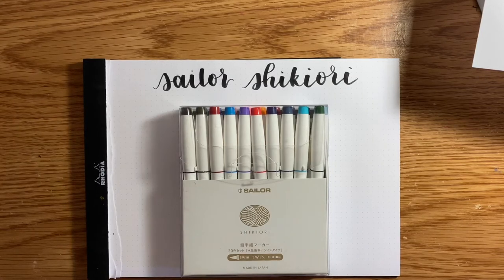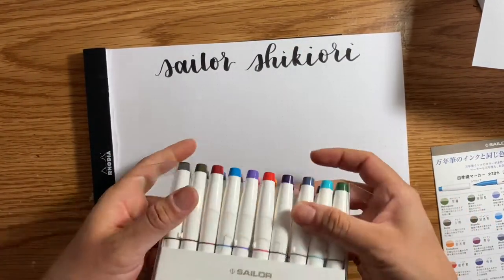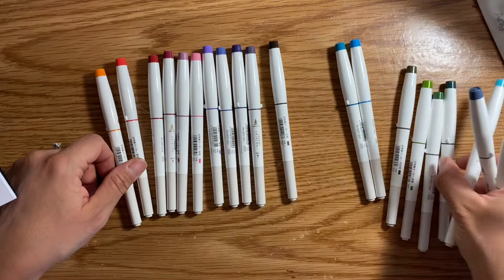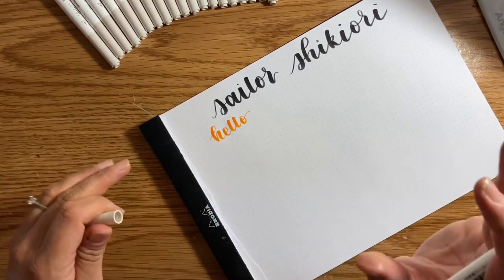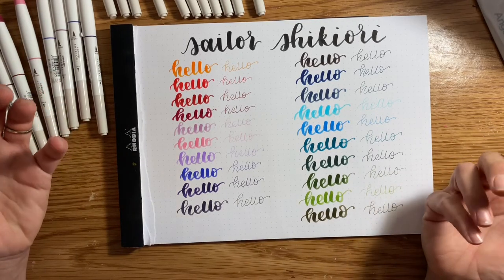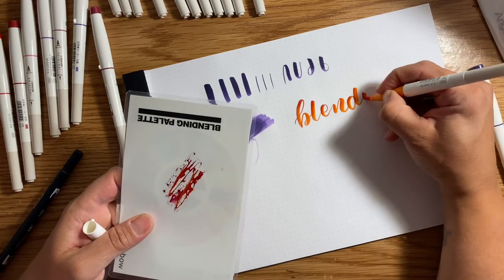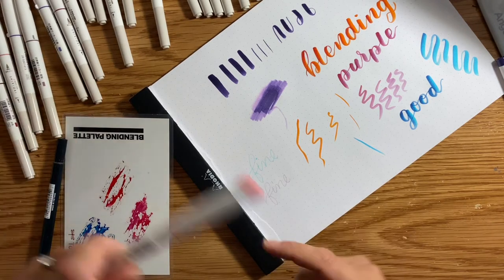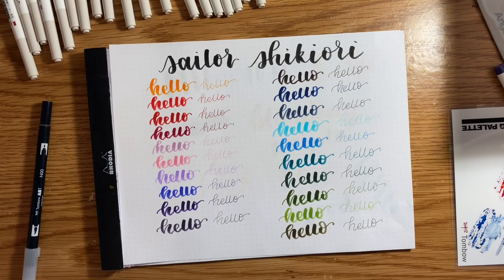Sailor Shikiori Brush Pens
Hi friends! I'm excited to share this brush pen review video with you because they are so new and I haven't seen many (if any) other videos on these pens.

Cheers 🍻

PRODUCTS IN VIDEO:

1. Rhodia Dot Grid Notepad (9x12)
2. Sailor Shikiori Brush Pens

1. I'll Get Up by MindMe